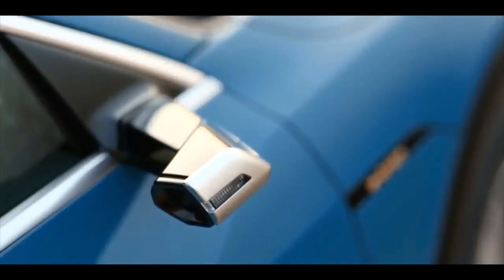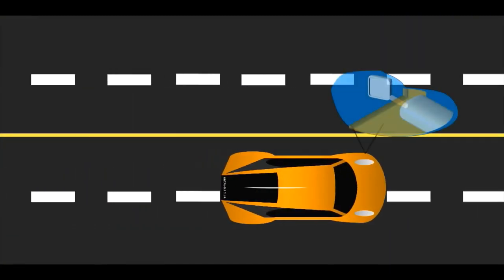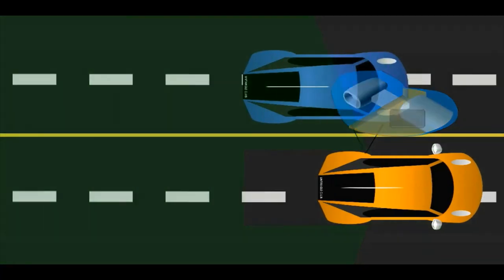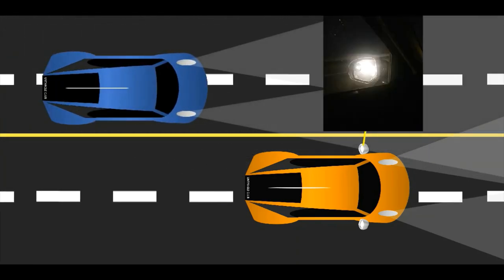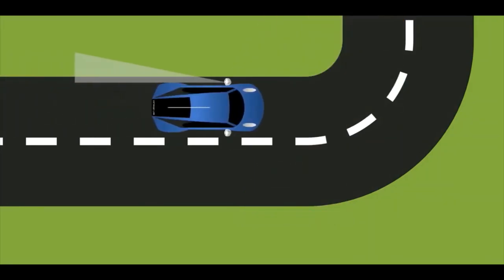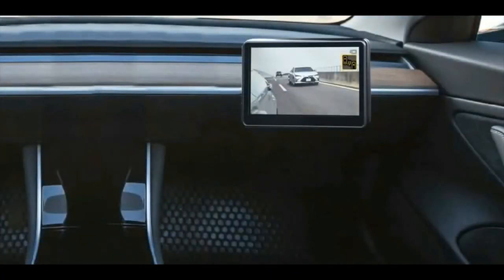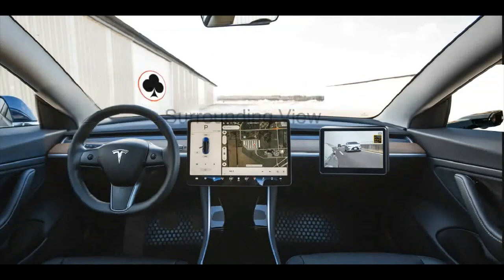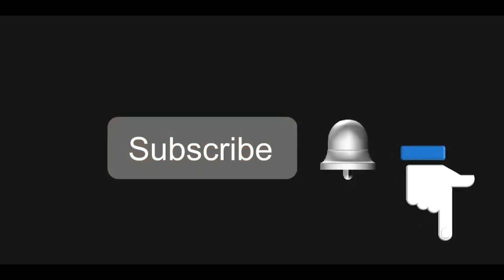10 REASON : Virtual wing Mirrors is the future